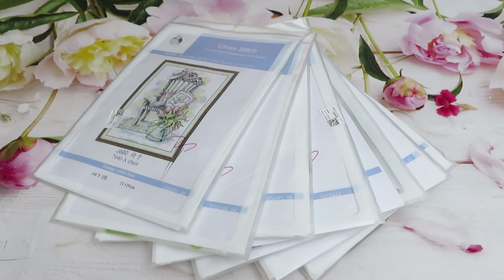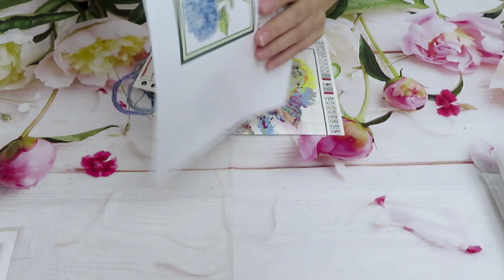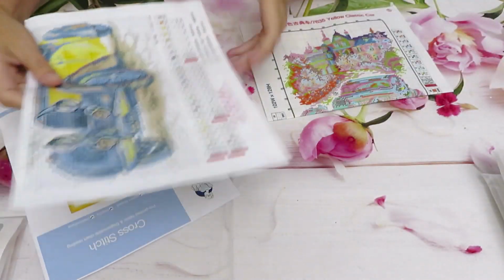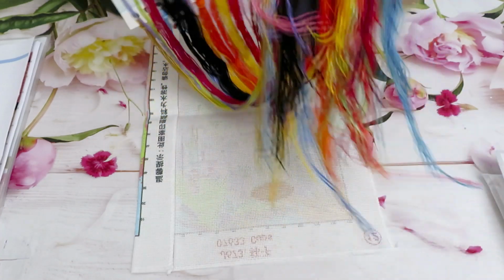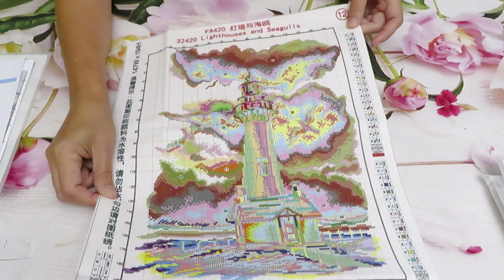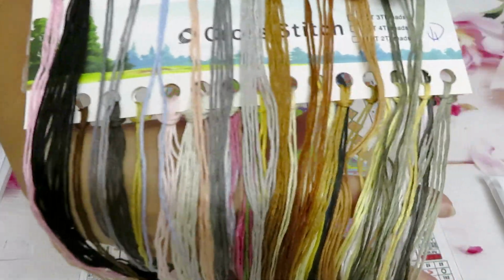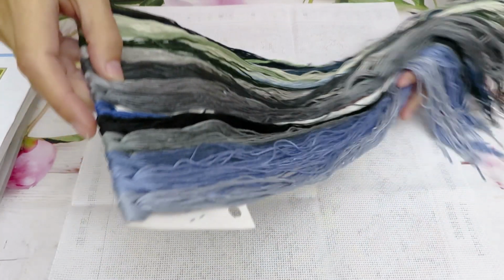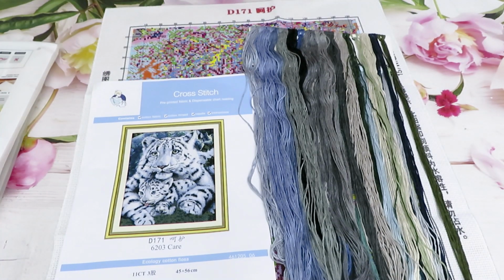DPCLUBS HUGE HAUL CROSS STITCH REVIEW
Gorgeous printed cross stitch canvases for today's video review, provided by DPCLUBS

Links To the product:
(Copy numbers and Paste in the Store)
SKU: 1019654
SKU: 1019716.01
SKU: 1019623
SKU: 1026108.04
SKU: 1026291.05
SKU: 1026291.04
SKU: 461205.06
DISCOUT CODES:
ARTDOT -  NAT10
COODEALS - Coodeals5OFF
FANSELLS - season5off
DPCLUBS  NAT15OFF
EVERYDAYECRAFTS - Love10OFF
FGNORMAL - Nataliya12
Craftsyart - NATALIYA6%OFF